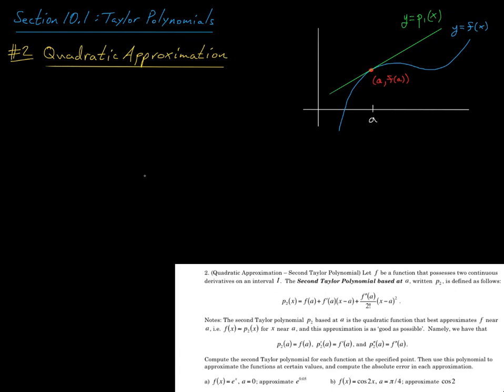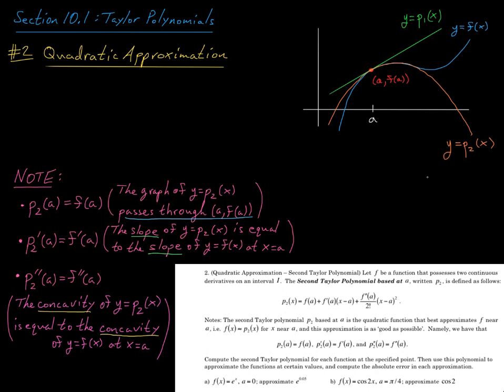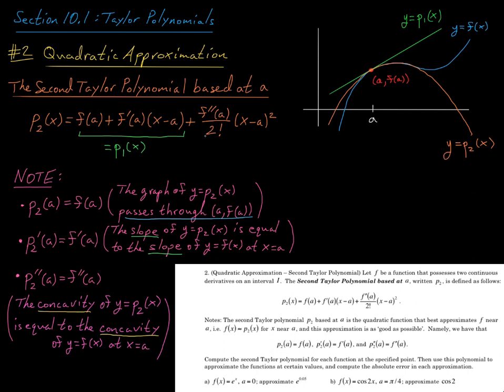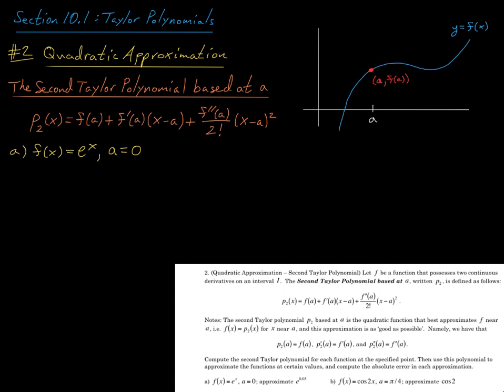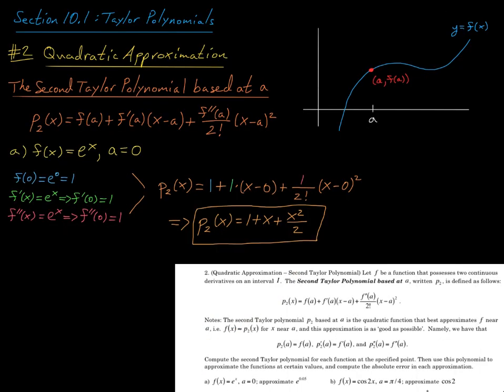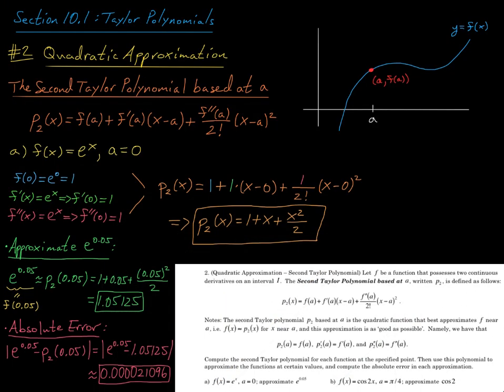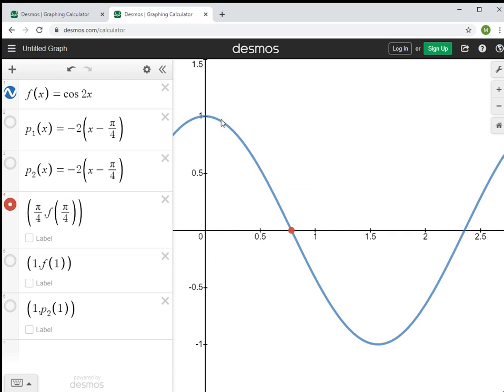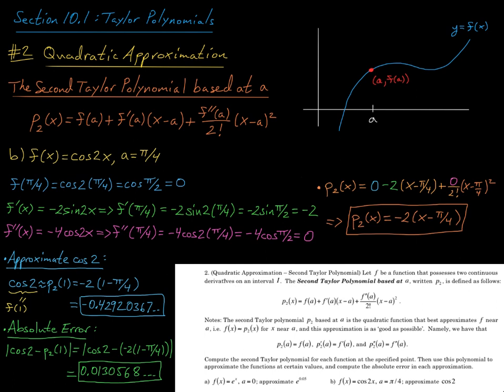Taylor Polynomials #2 Quadratic Approximation